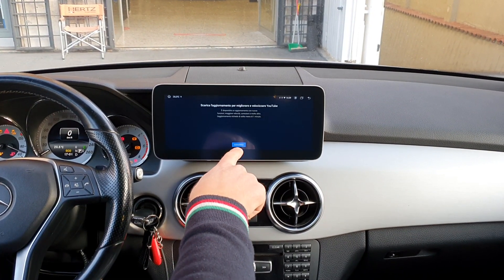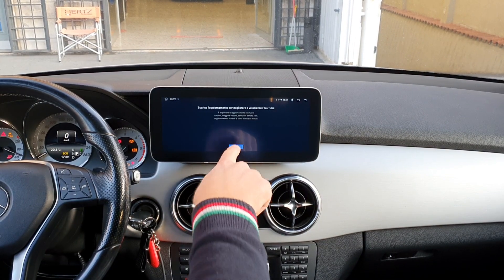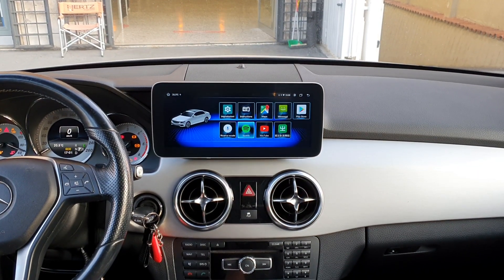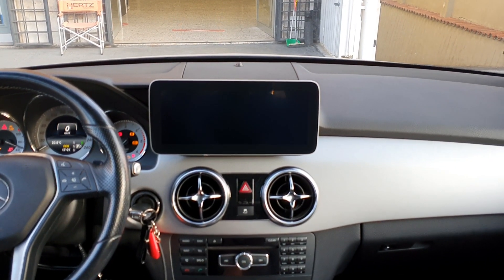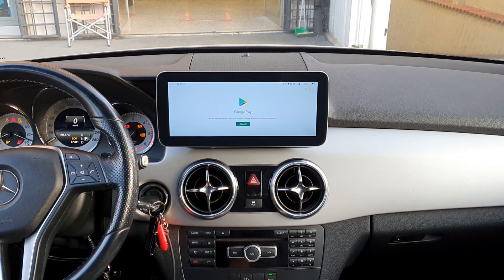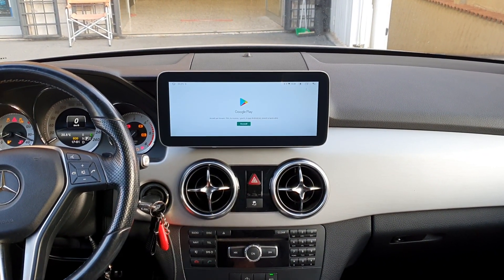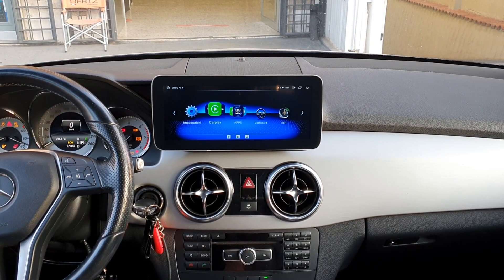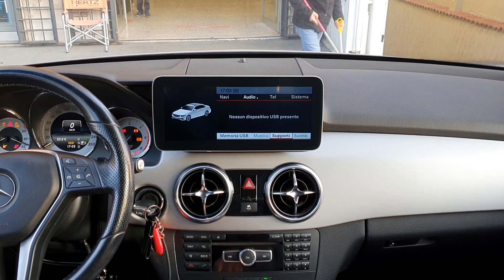Mercedes Glk car tablet